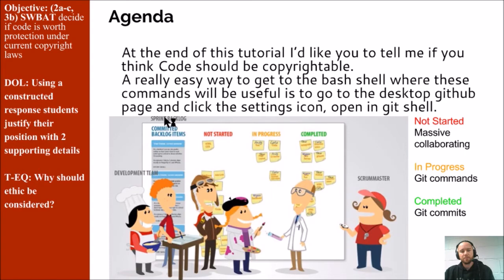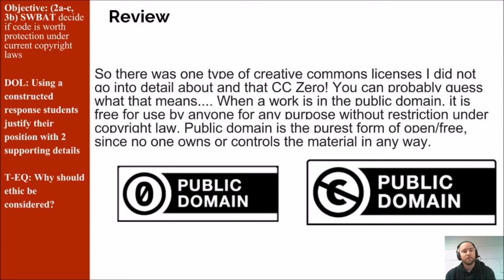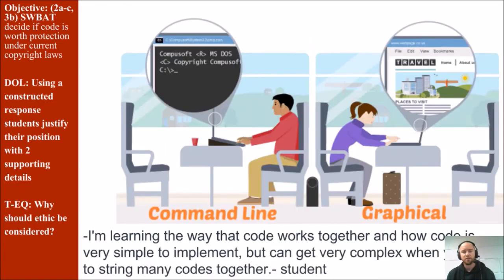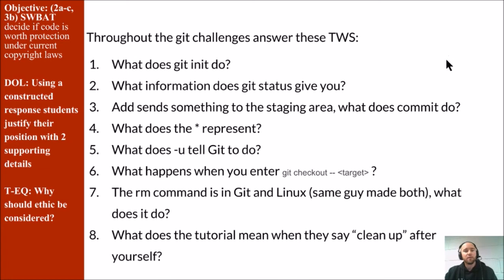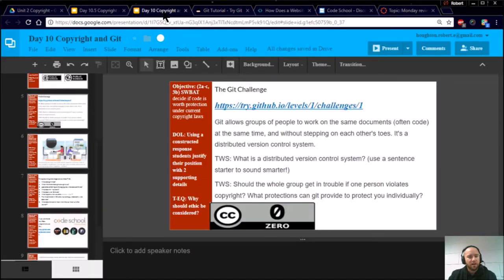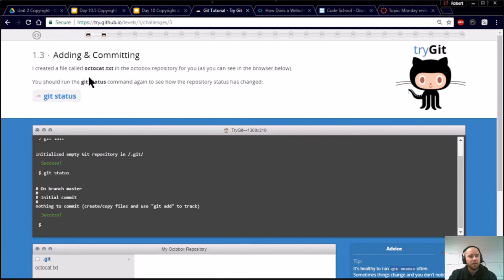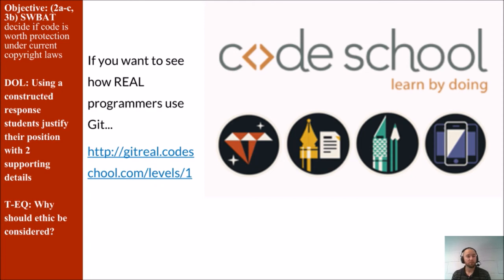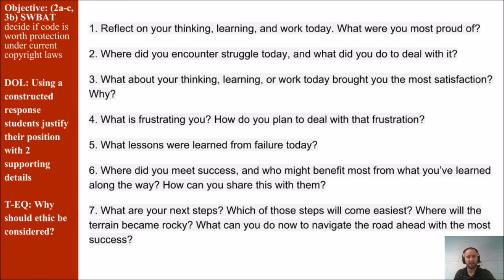Day 10 code copyright context git